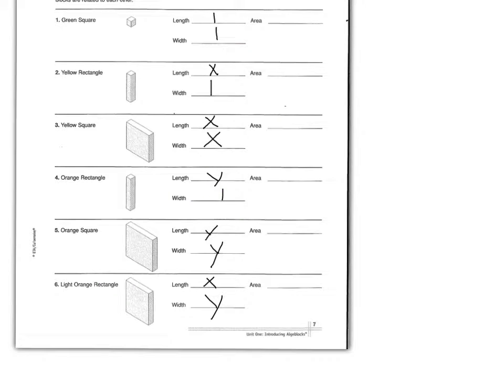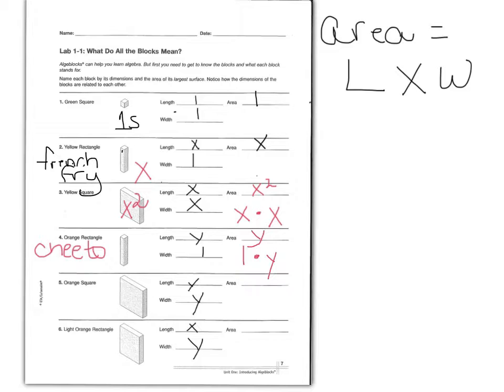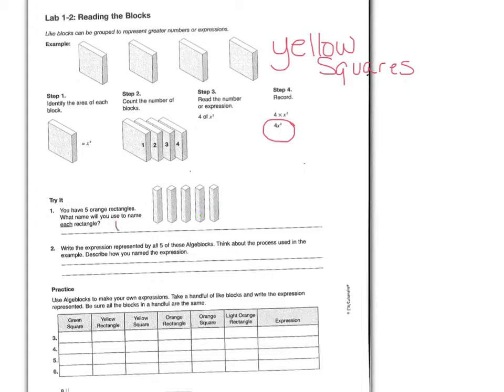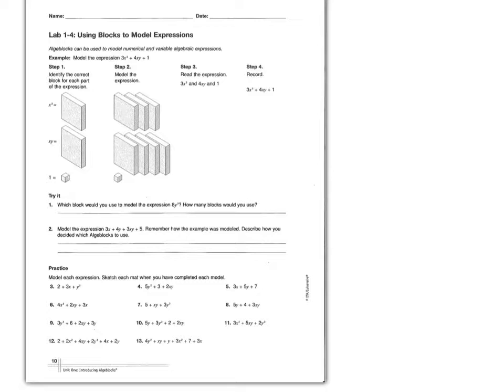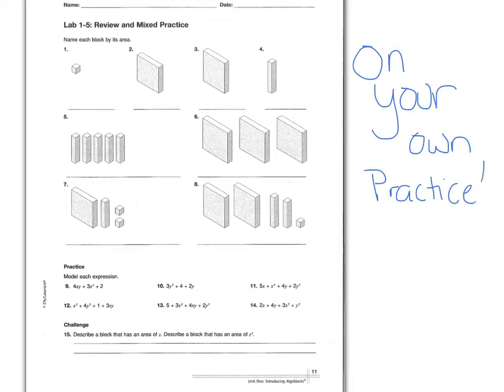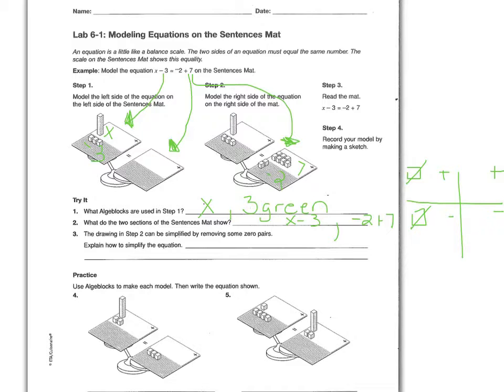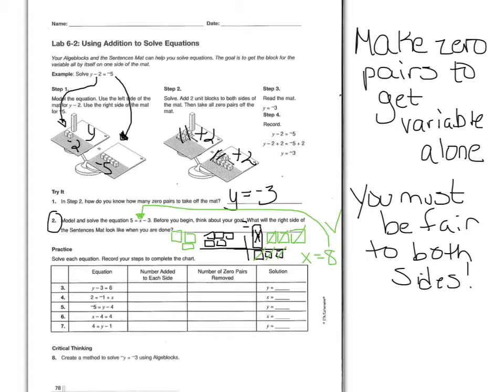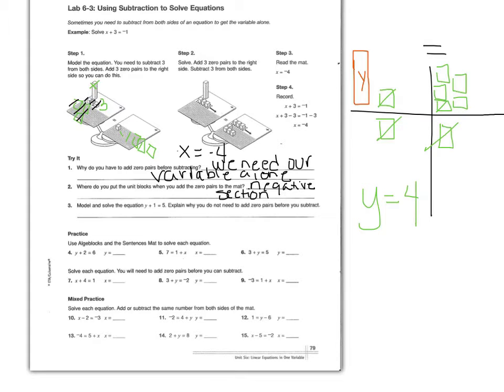Step 6A 2